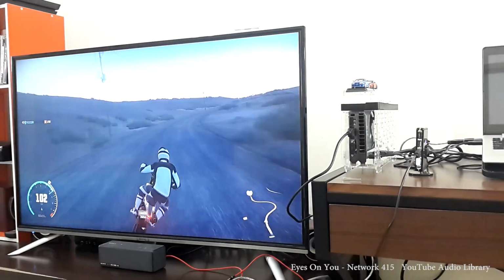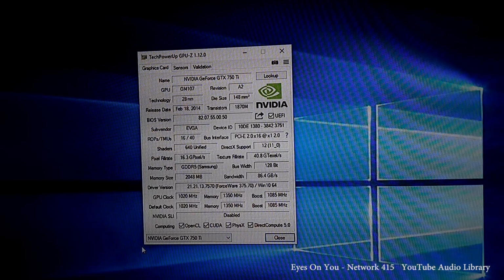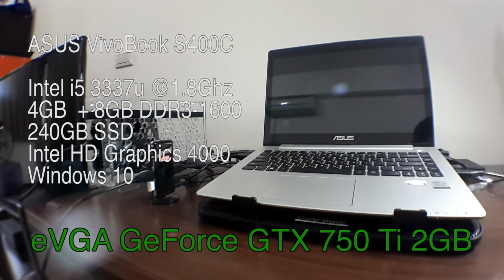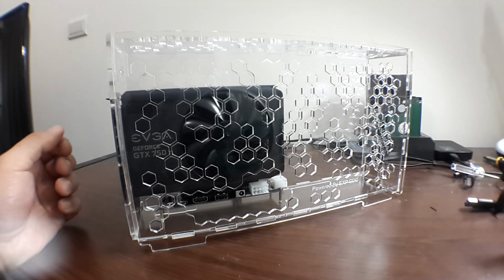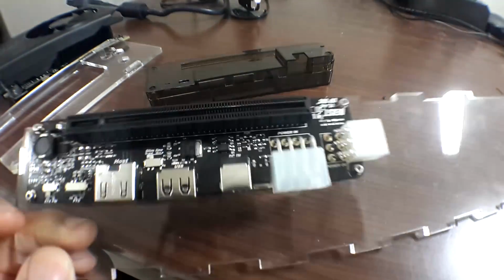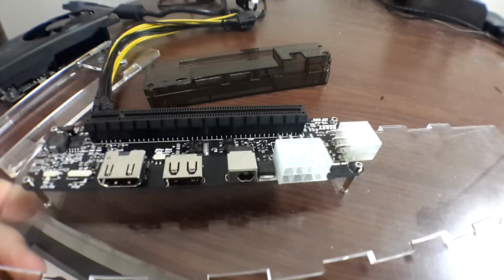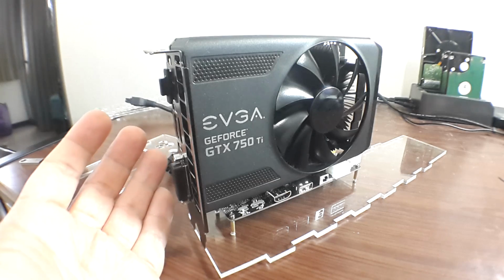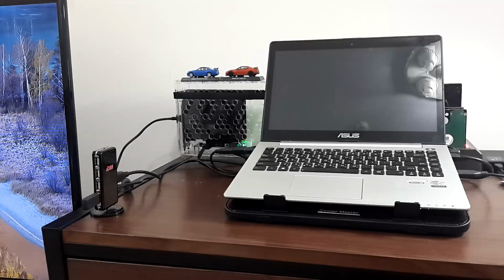EXP GDC Beast 8.4d External GPU Adapter (Mini-PCI-E)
it's nice to have an in expensive way to make use of laptop for gaming

ASUS Vivobook S400C
Intel i5 3337u @ 1.8Ghz
12GB DDR3 1600
240GB SSD
eVGA GTX 750 Ti 2GB
Windows 10